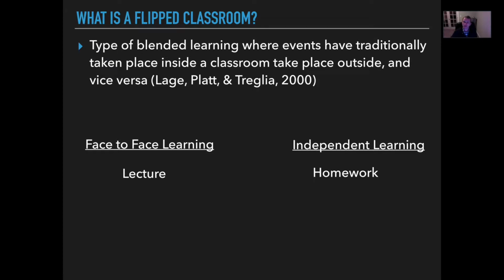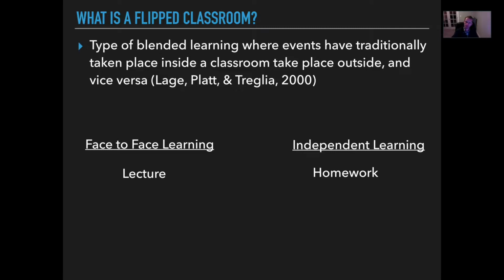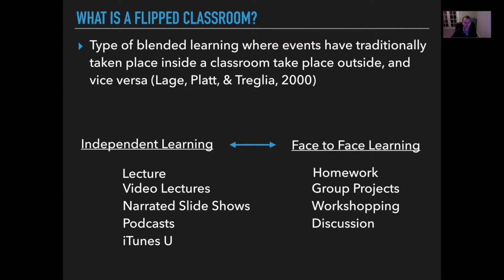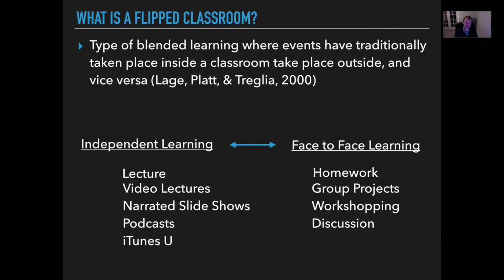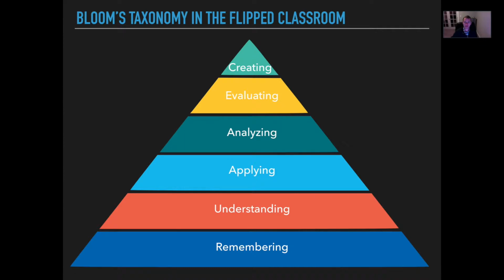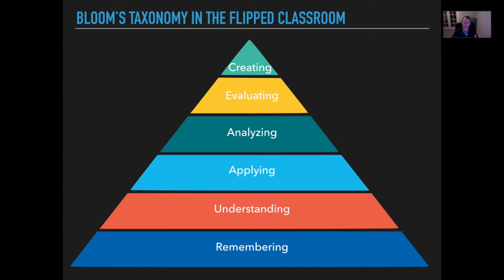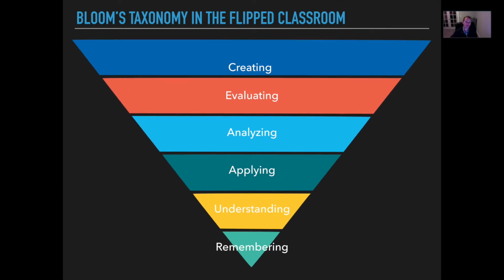Promoting Student Learning by Flipping the Classroom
A quick lesson on using a flipped classroom teaching model.